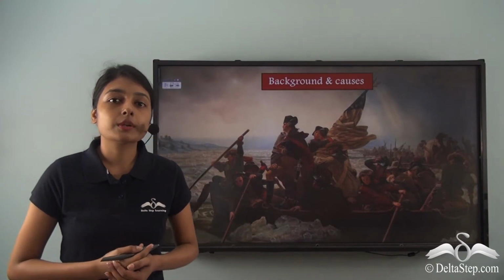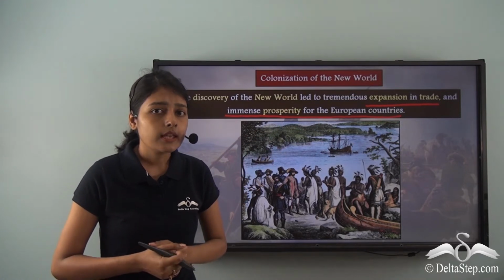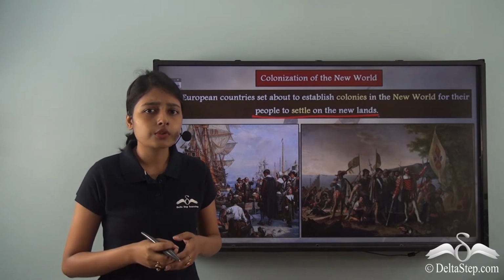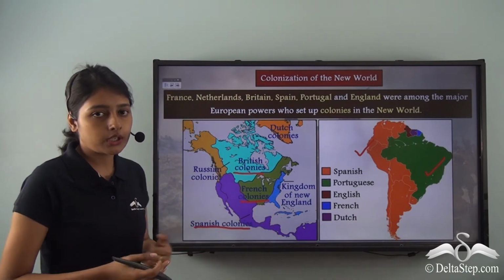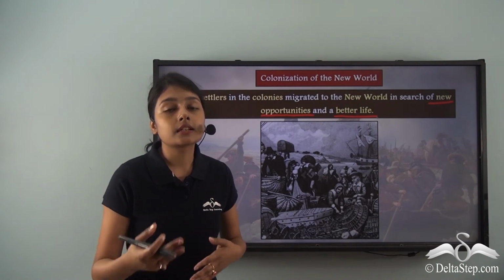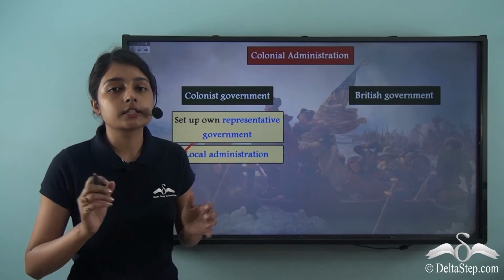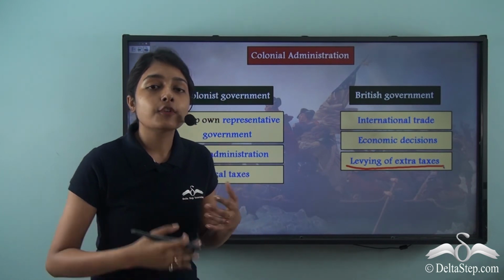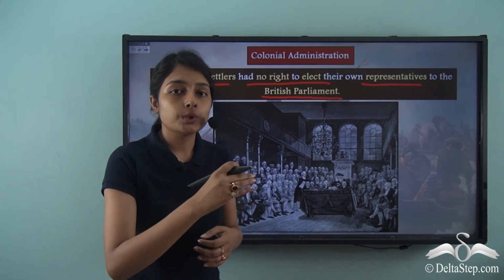American War of Independence- Background and Causes